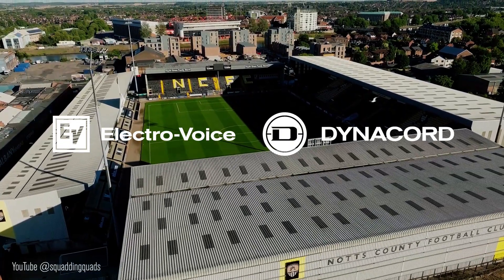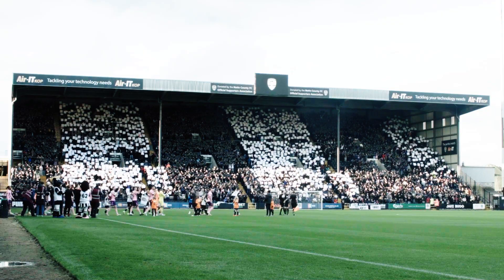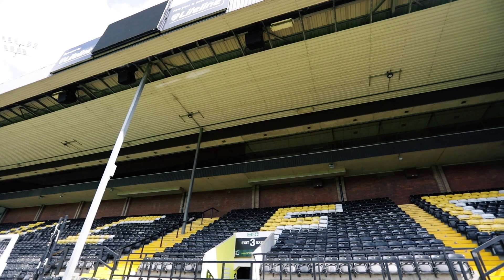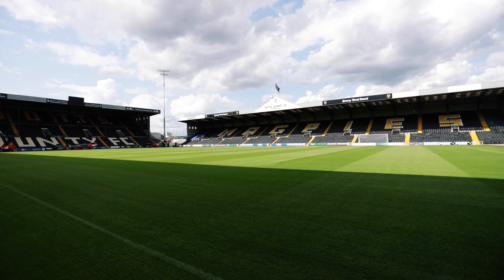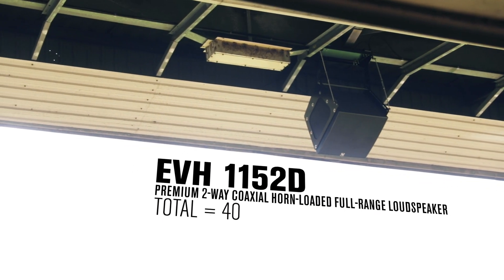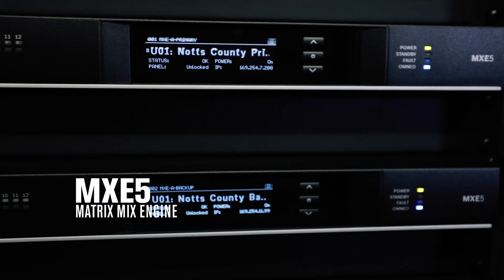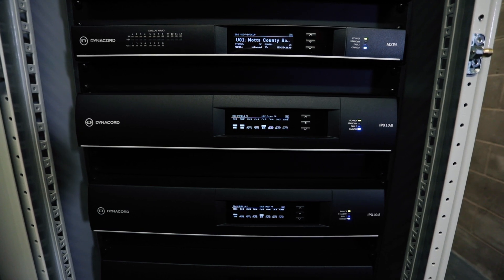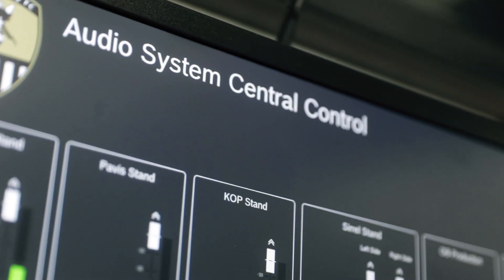Notts County enhance the fan experience with Electro-Voice and Dynacord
Notts County have listened to fan requests and upgraded the sound system at its Meadow Lane stadium. Having experienced the challenges of an aging PA for several years, the football club opted to invest in a top-of-the-line solution to improve the match day experience while also meeting all the life safety requirements of the 18,816-capacity ground. To achieve these goals, Notts County turned to the combined benefits of Electro-Voice, Dynacord and Bosch equipment.